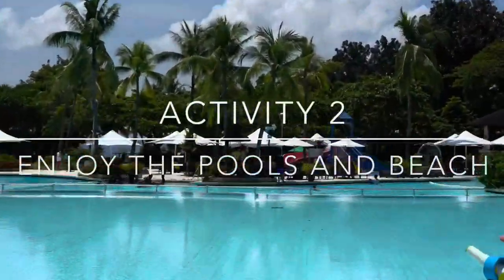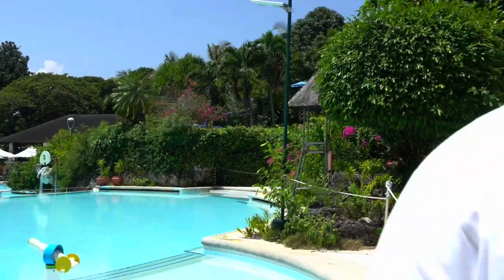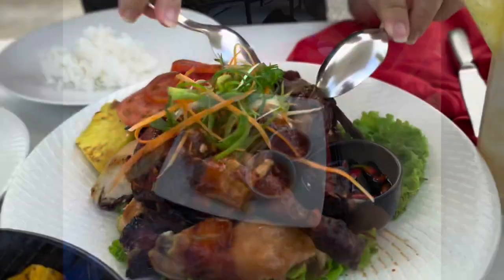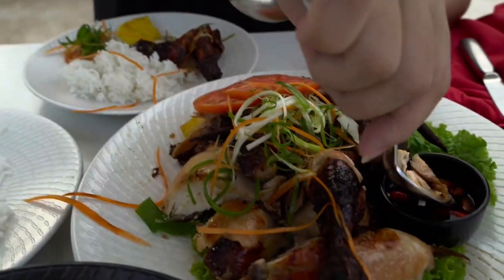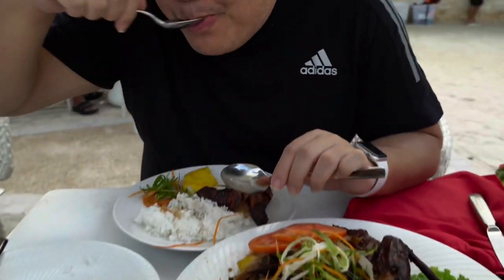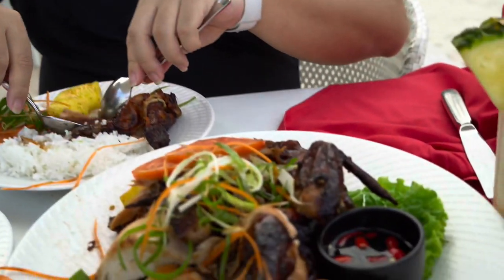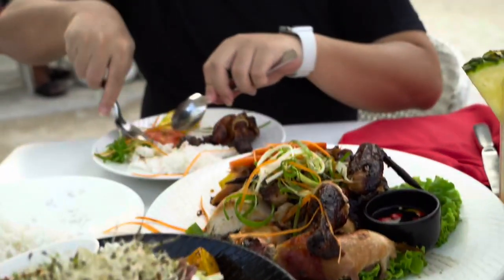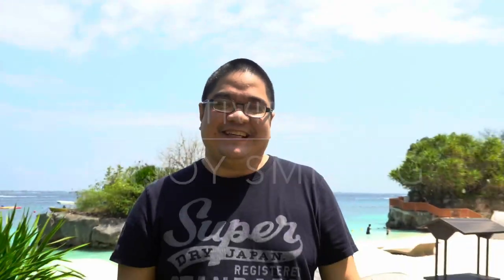10 Essential Activities at Shangri-la Mactan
10 Essential Activities at Shangri-la Mactan - Holy Week Special 2021

1. Enjoy your breakfast. Try their essential lugaw, yogurt and cappucino (our favorite). Watch out for the icecream baka ibalik :)
2. Enjoy the beach and pools. We love chillin at the ocean wing pool.
3. Enjoy their foods and drinks. Our favorite at breeze bar is their fried chicken wings and burger. For this trip we tried chef yoyong’s lechon manok, Masarap! Best served with their salad. Don’t forget to visit cowrie cove for the happy hour too. You can never go wrong with their cocktails :) If you get lucky, dine in at acqua or tea of spring. I believe they open it on case to case basis.
4. Enjoy the seasonal activities. This holy week, they have special easter decors, activities and nooks for kids (and kids at heart). In line with summer festivities, they opened their buko bar for barbecue nights and special performances.
5. Enjoy Chi Spa. Hands down the best spa experience at a good price ever.
6. Enjoy your Room. Whether regular or suite, you will get the best experience here. Hope they will update their room amenities with coffee maker (Nespresso)
7. Enjoy the Gym. Para healthy and get free cold delicious water upon request.
8. Enjoy Nature. Join the eco trail and or just stroll around and identify how many plants, trees and flowers do you know.
9. Enjoy the Chapel. Don’t forget to stop and pray. Say thanks to the blessings and for healing.
10. Enjoy smiling. Shangri-la’s experience will only be complete and wonderful because of their hardworking and heartwarming staff. So don’t be shy in sharing your smile and thanks. They are braving this pandemic too :)